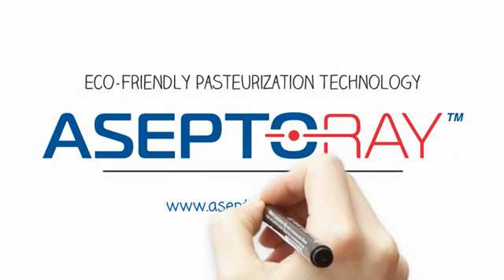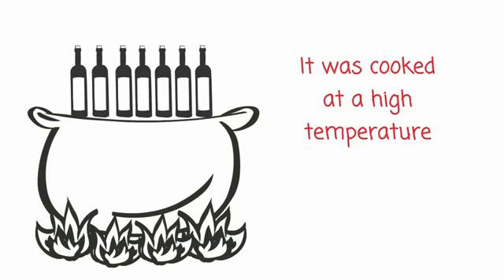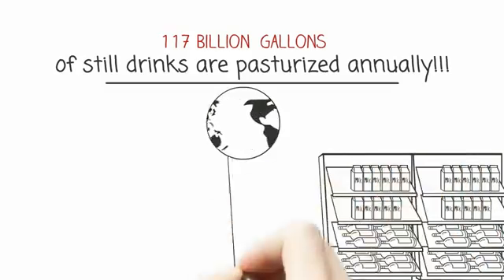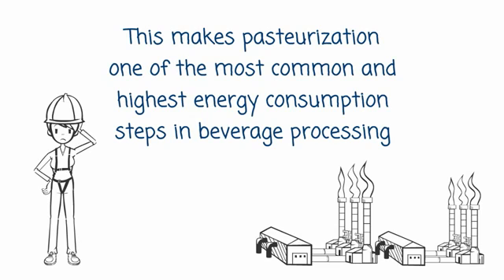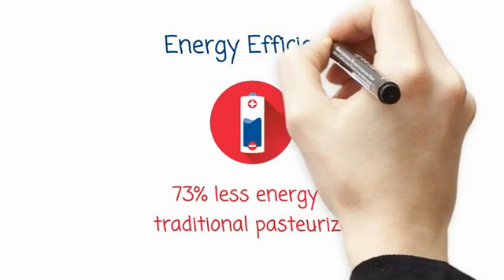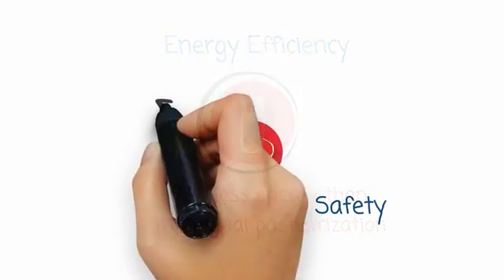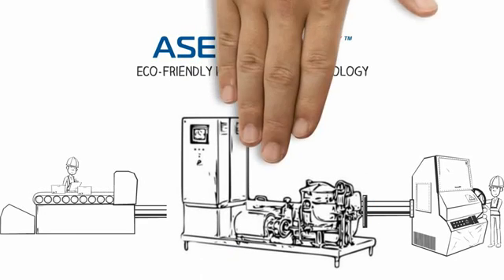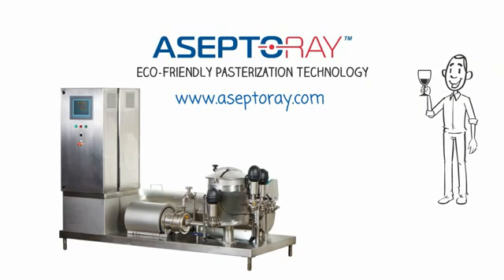AseptoRay, Israel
Winner of the 2015 Cleantech Open Global Ideas! Developed a proprietary technology that deactivates bacteria in all liquids. The technology reduces the energy needed to pasteurize liquids — the most widely used and energy-consuming step in beverage manufacturing.